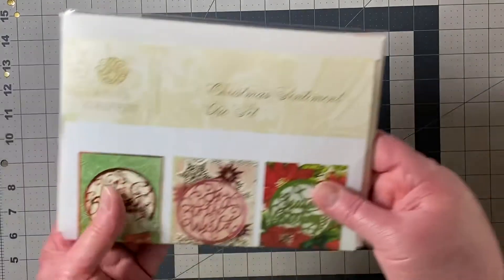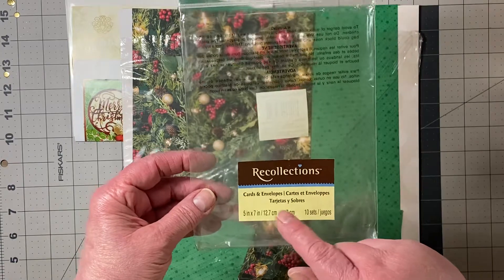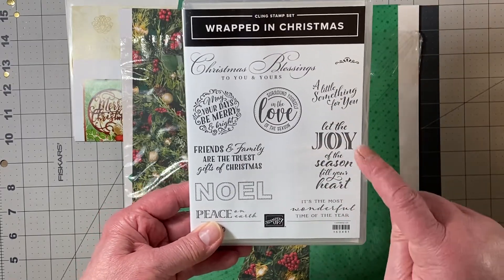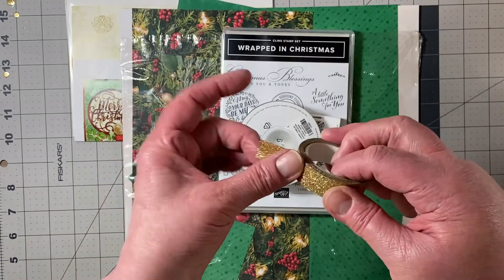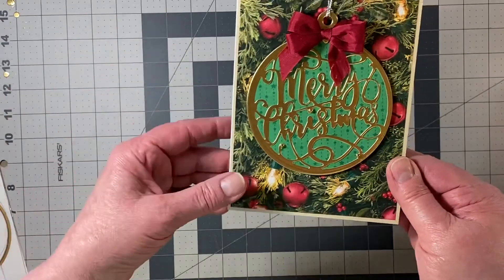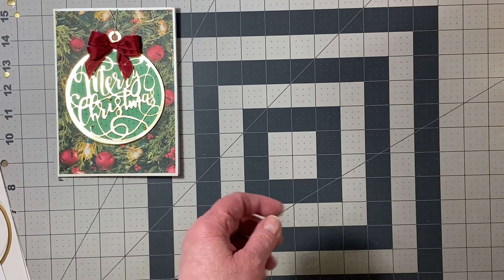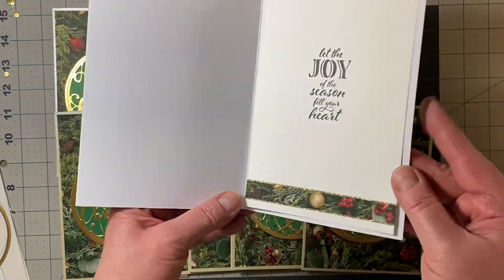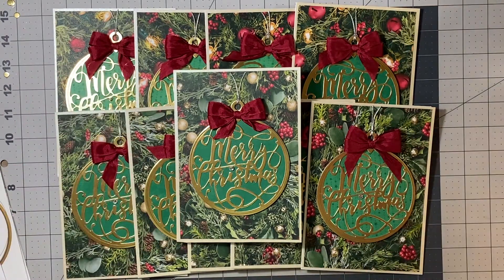10 on the 10th Card Collab May 2021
In this collab we create 10 Christmas cards and share them on the 10th of every month to get a head start on our Christmas card making.  Join in with a VR, or better yet join the collab!

*Kathy Fulk @stampnkat
*Ronda @dinahcolorsronda
*Kim Taft @Comiskeysmom
*Cardmaking Blonde @cardmakingblonde

Happy stampin',
Linda